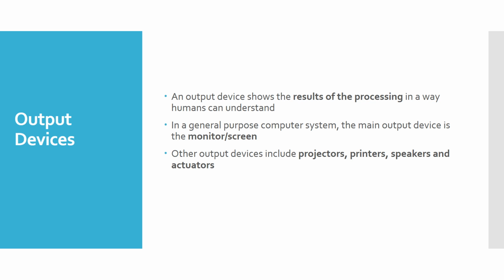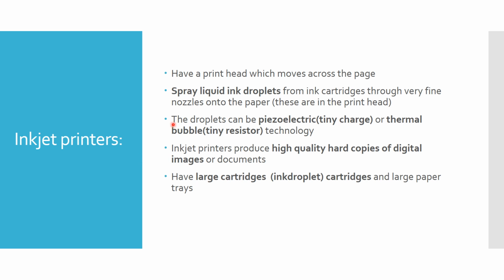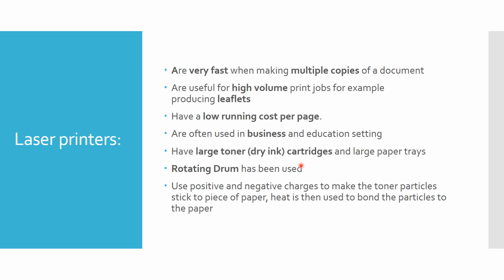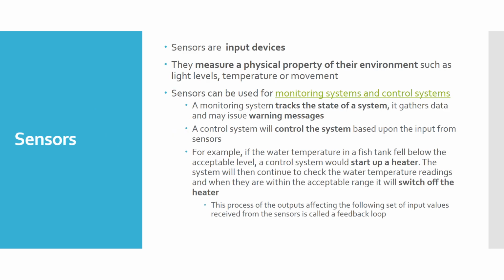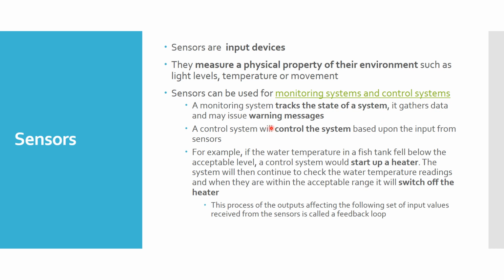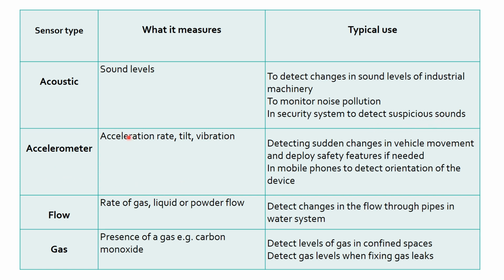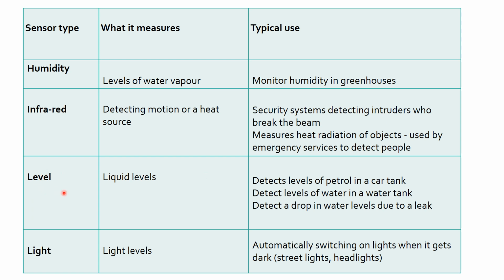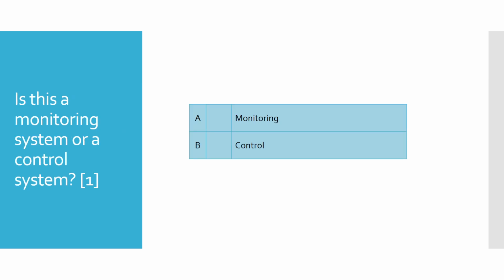Output devices and Sensors | types of printer or projector | types of monitors | actuator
Output devices and Sensors p1 O level computer science(2210)
Actuators
Printer(Inkjet and laser printer)
Projector(DLP,LCD)
Speaker
LCD,LED,OLED
Sensors